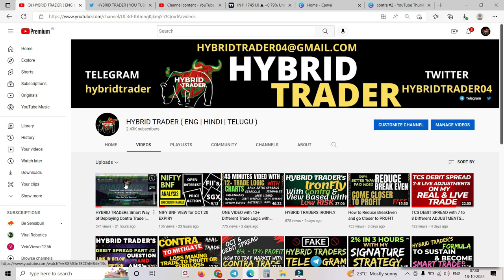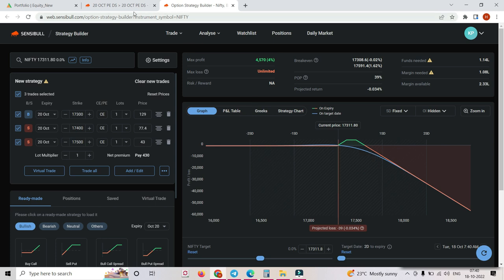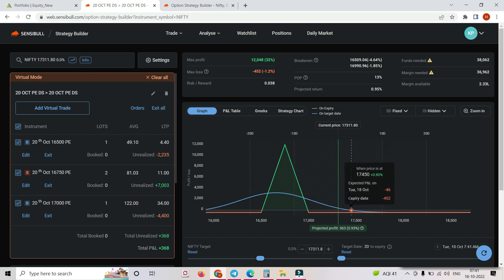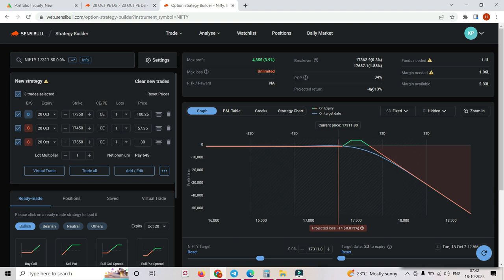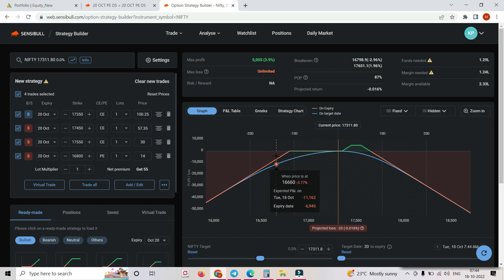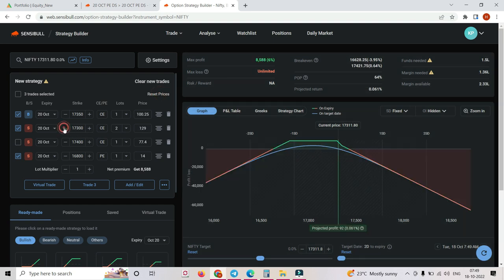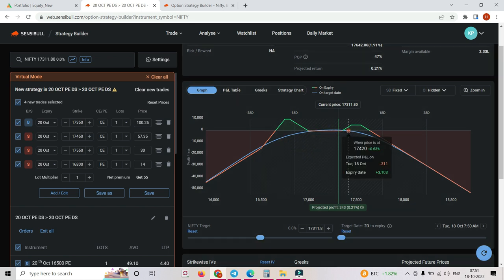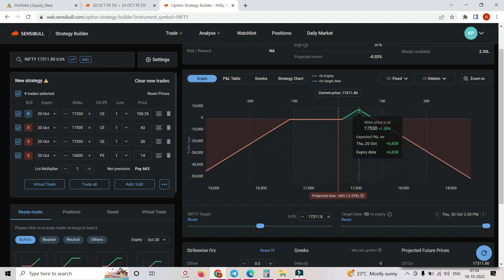HYBRID TRADERs Smart Way of Deploying Contra Trade | Real Trade #2